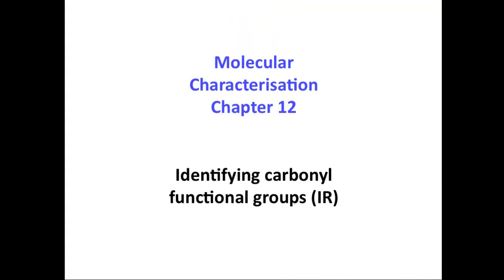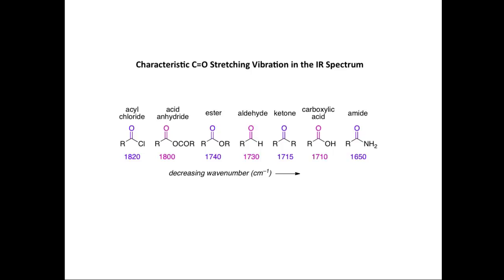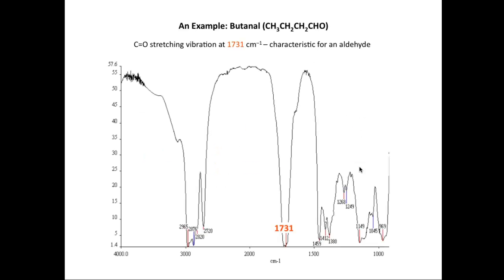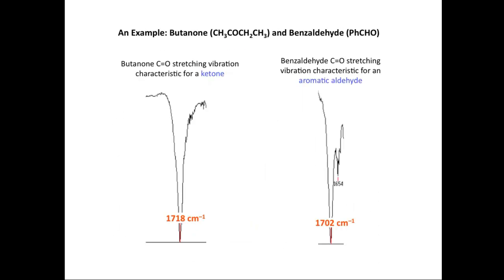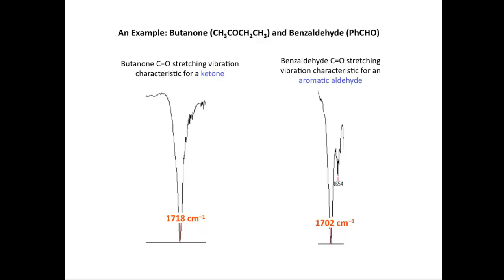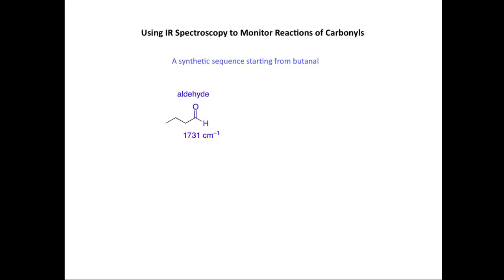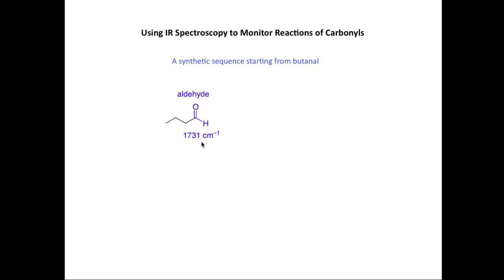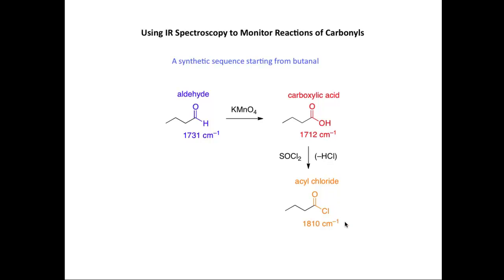Identifying carbonyl functional groups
In this screencast, Andrew Parsons looks at how you can identify carbonyl functional groups using infrared spectroscopy.